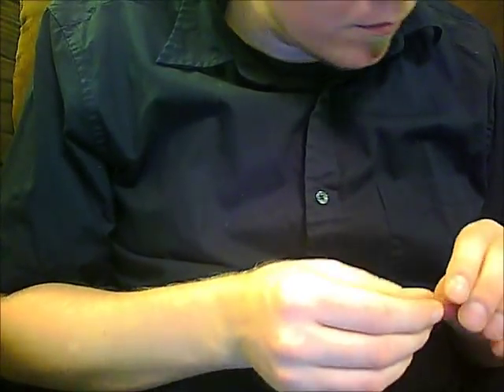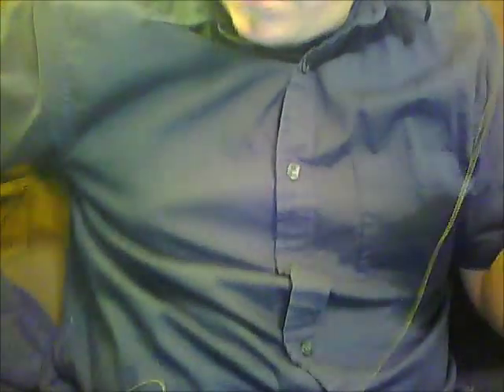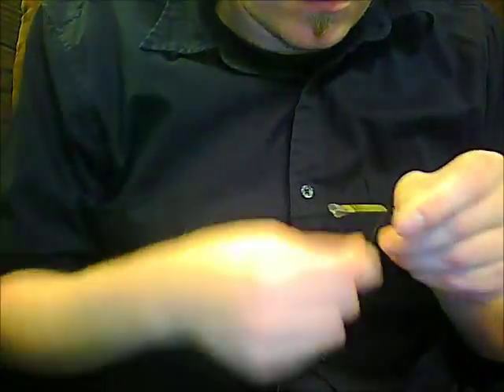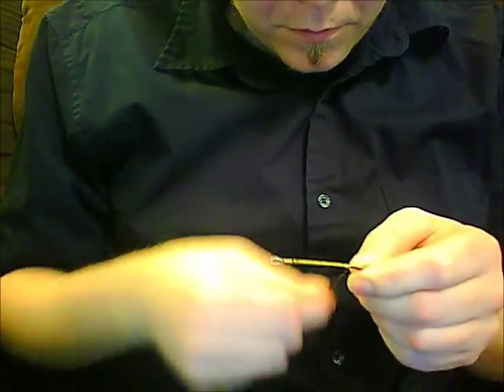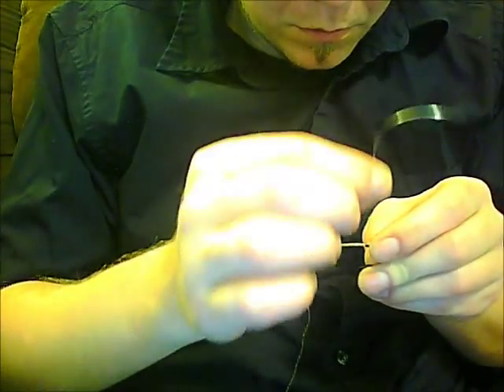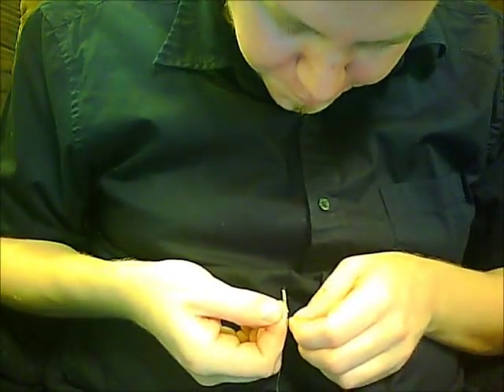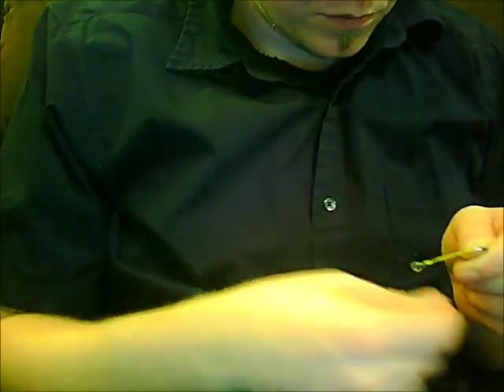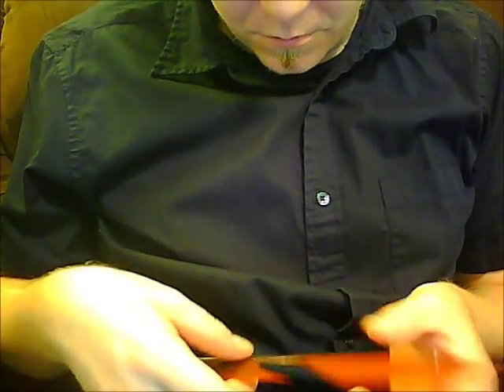Classic Salmon Fly- Mixed Wing Childers Part 1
In Hand Step by Step Video of a Mixed Wing Childers. Enjoy!